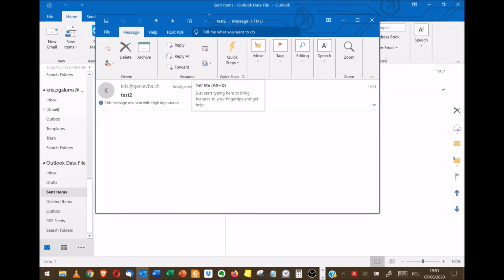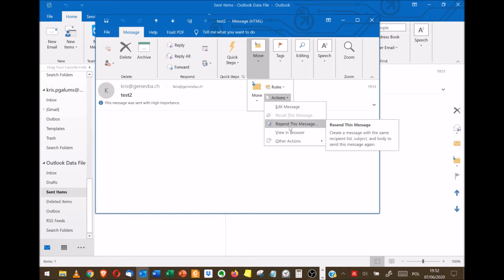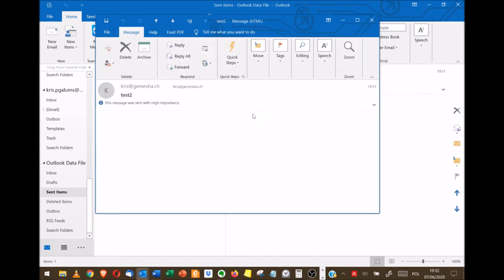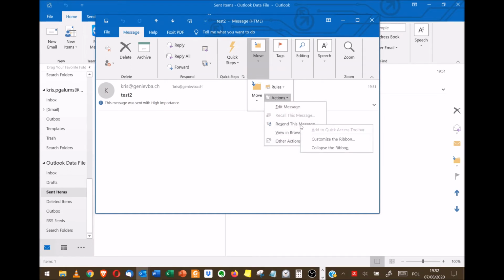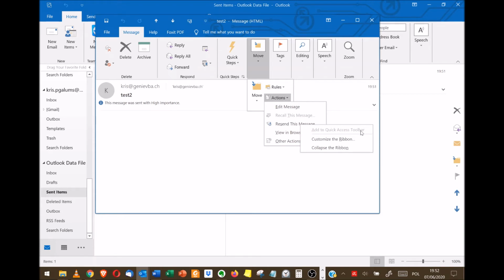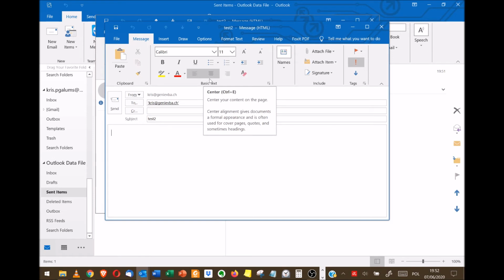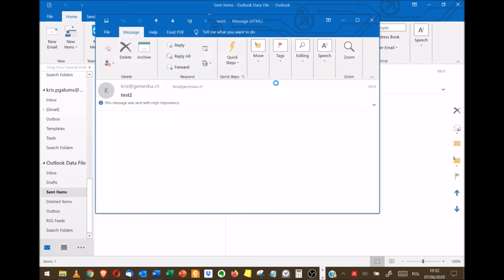Outlook - reusing a message with a shortcut.